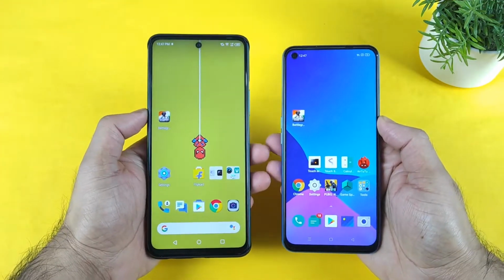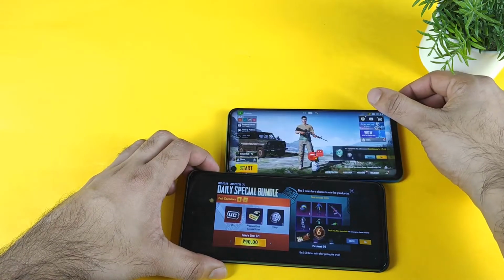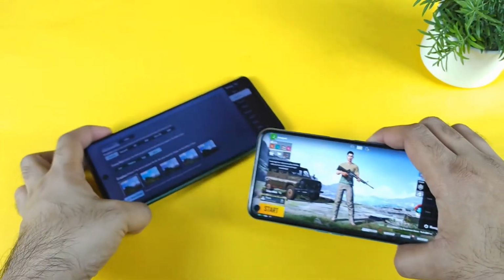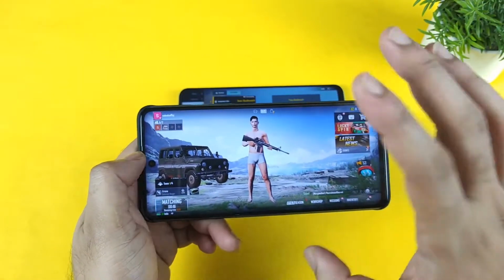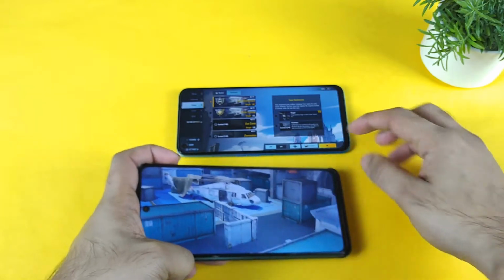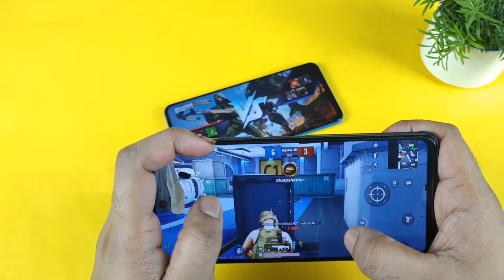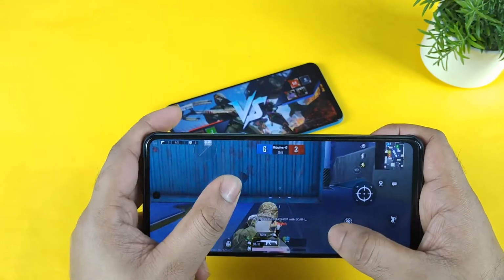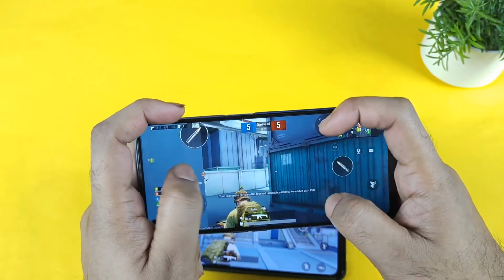Dimensity 800U vs Mediatek Helio G96 BGMI Default Graphics Comparison any 60fps Support 🤔